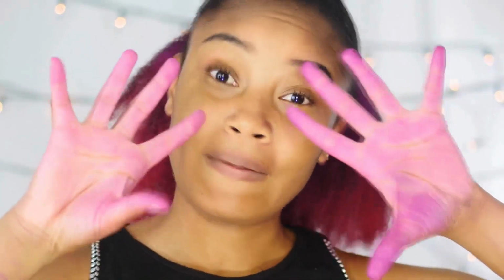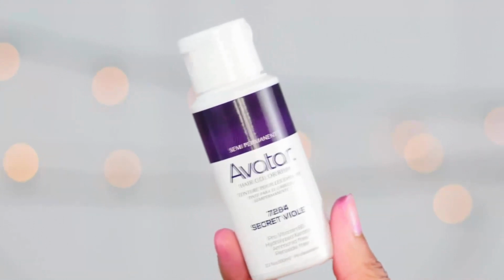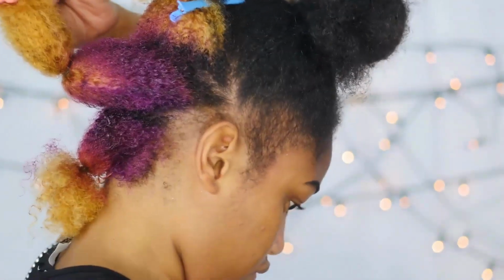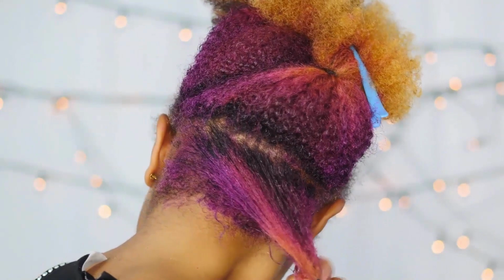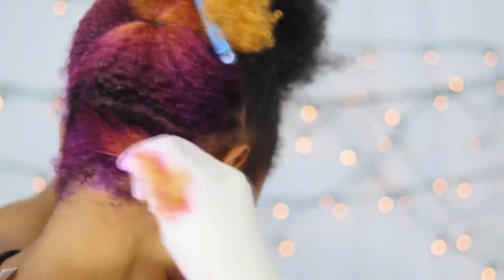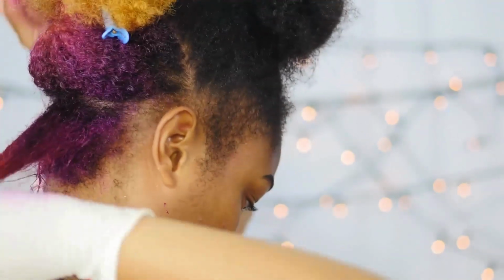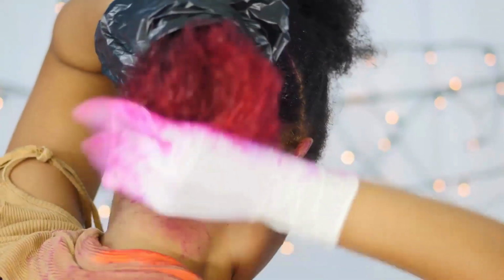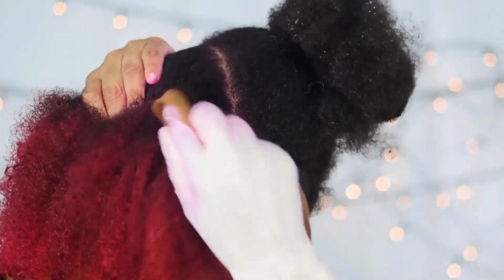DYEING NATURAL HAIR PURPLE AND ROSE PINKs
You can buy some of the products I used in this video here!

Hey Loves! Who's excited for SUMMER!? WOOOT WOOOT, the beach is calling our name and we need to show up popping with some colorful popping curls/afro! Let them look babe, you rocking that colored hair girl!

Thanks for being a big support in my YouTube journey. MWAH 😘😘😘

I apprIeciate the support!

↓ Social Media ↓
I.G: BeingAmoy

DO YOU READ THIS BOX? LET ME KNOW BY COMMENTING "BeingMe" ♥